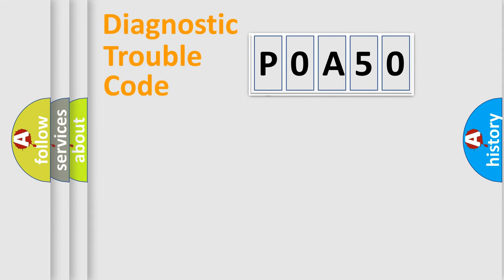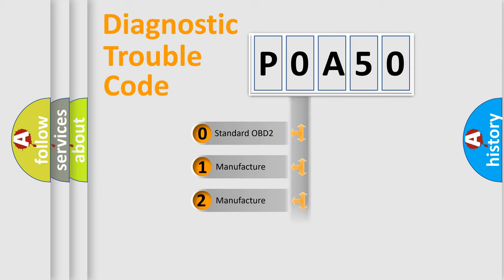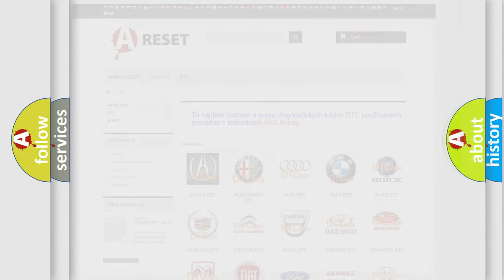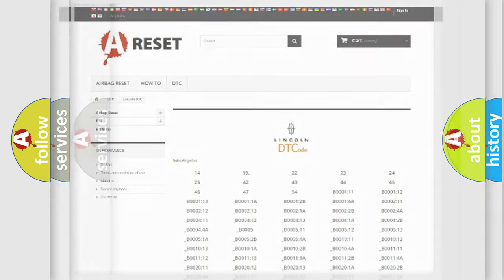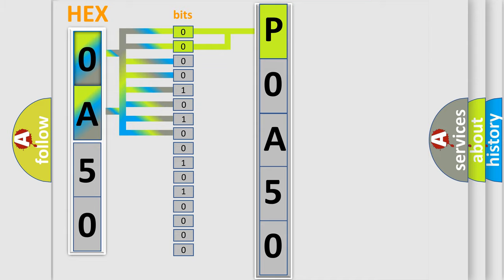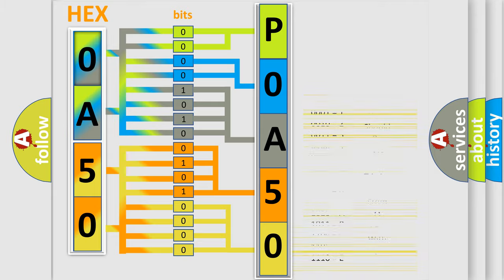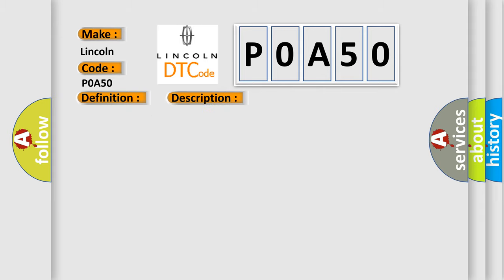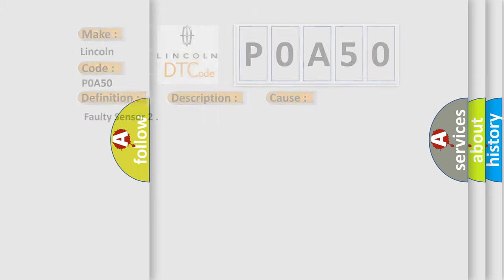DTC Lincoln P0A50 Short Explanation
Contents:
0:21 Basic DTC analysis according to OBD2 protocol standard.
1:48 Insight into programming
2:58 A diagnostically understandable description of the Diagnostic Trouble Code
3:05 Basic error definition

Make:
Lincoln
Code:
P0A50
Definition:
Sensor 2 Fault
Description:
This DTC indicates that the Sensor 2 has detected that it has an internal fault (measurement diagnosis or hardware diagnosis status).The most likely cause is sensor failure.
Cause:
 Faulty Sensor 2